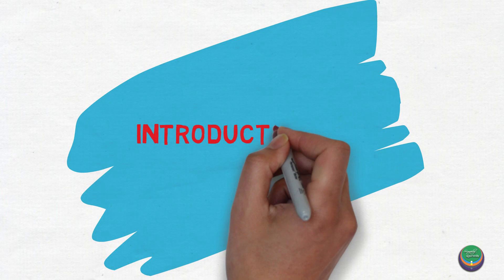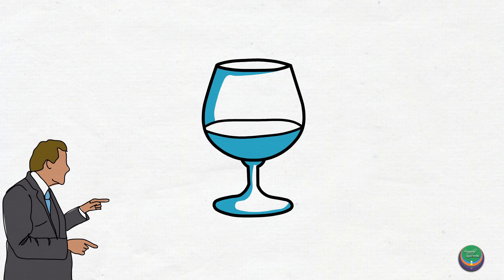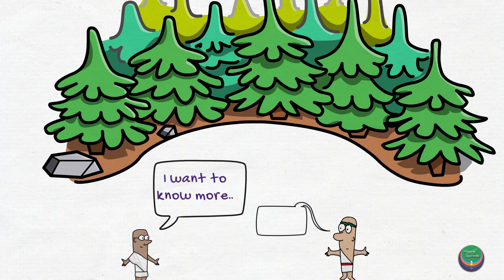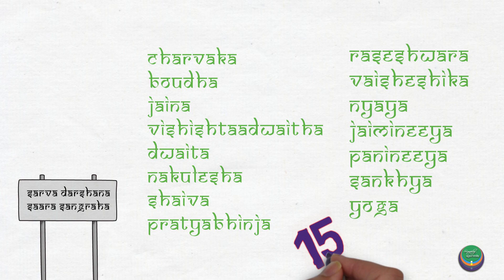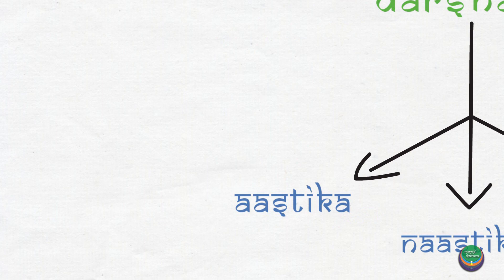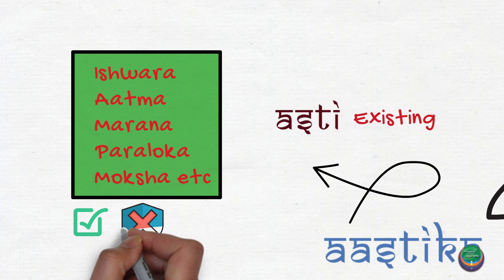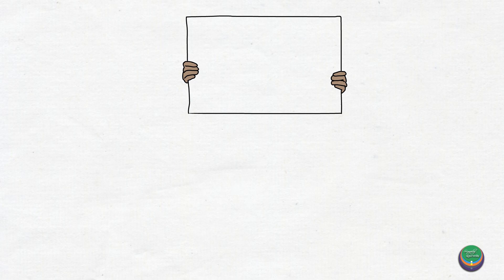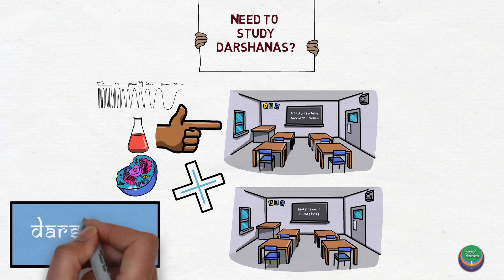Introduction to Darshana - Padartha Vijnana |Simply Ayurveda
Ayurveda has its basics in the darshanas. These are the Indian philosophies.

Wait.. What? Philosophies?

I though Ayurveda was a scientific system of medicine. Why are philosophies being brought here?

There is an intricate relationship between science and philosophies. The word philosophy is derived from two Greek words philo (meaning love) and sophos (meaning wisdom). Why do you think after post-graduate education you get a PhD, which is Doctorate of Philosophy. So, after all the science you learn, you still are awarded with a doctorate in philosophy.
Be joyous that we students of Ayurveda get this opportunity to learn about philosophies in first year itself.

In this video, we have covered the derivation, definition, enumeration and classification of Darshanas.

References - Essentials of Padartha Vijnaana, Dr Vinodkumar M V
                        Padartha Vijnaana, Dr. K V L Narasimhaacharyulu